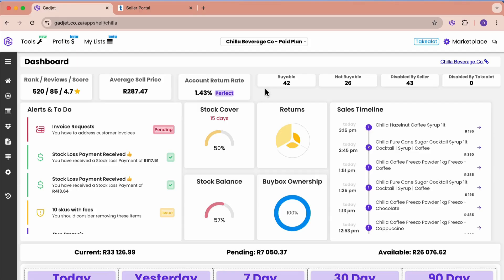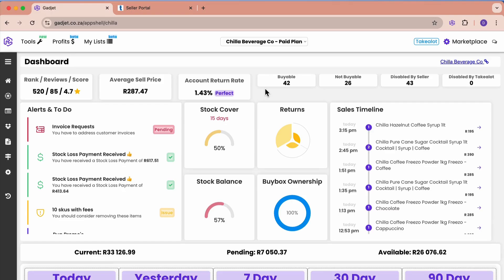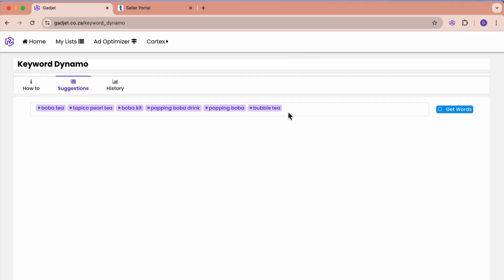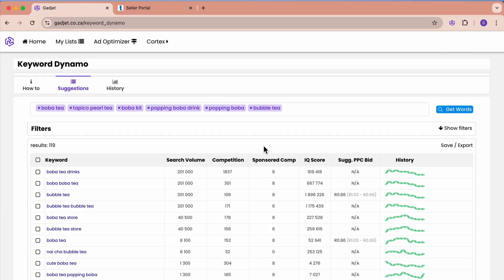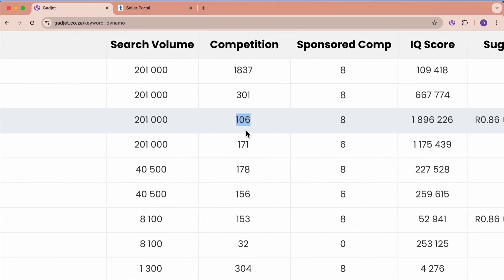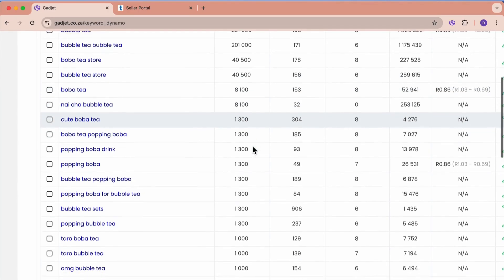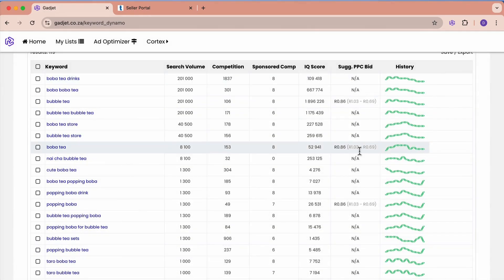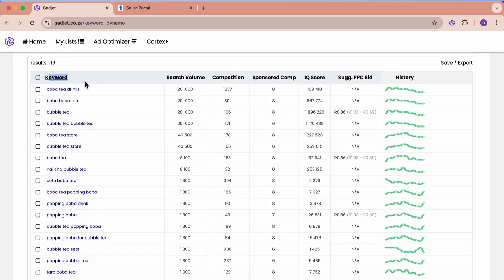How to sell on Takealot - Keyword Dynamo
Ignite your ecommerce success with Keyword Dynamo, the latest powerhouse feature in Gadjet! 🔥

🛠️ What is Keyword Dynamo?

Keyword Dynamo equips ecommerce sellers with cutting-edge tools to uncover high-impact keywords for platforms like Takealot and Amazon. Supercharge your product listings with optimized keywords that boost rankings, attract customers, and drive sales—all in a few clicks!

📈 Why Use Keyword Dynamo?

✅ Discover top-performing keywords tailored to your products.

✅ Skyrocket your listings to the top of search results.

✅ Maximize clicks and conversions with data-driven precision.

💡 Ready to dominate search rankings and grow your sales? Watch the video to see Keyword Dynamo in action!